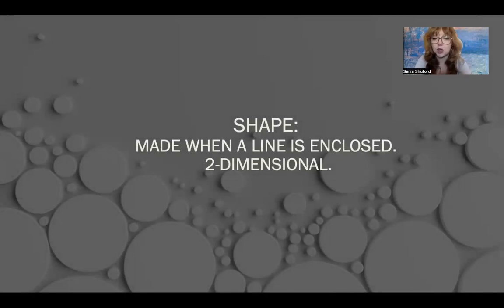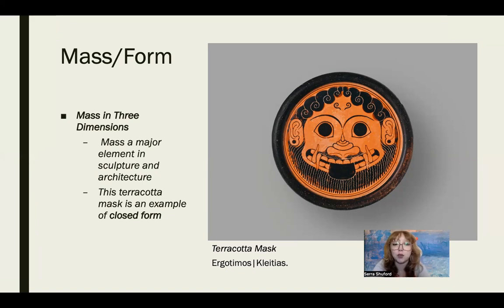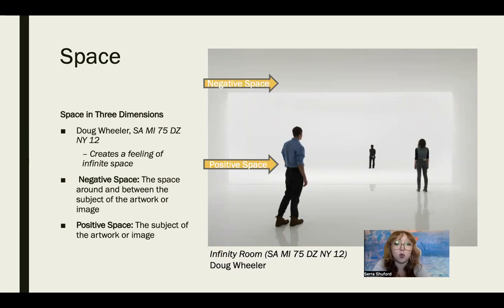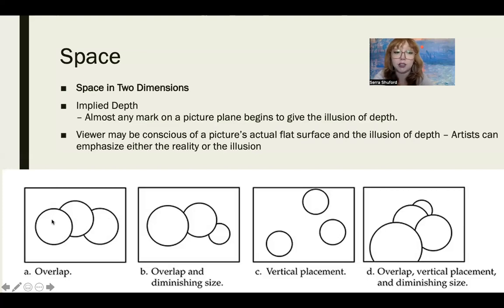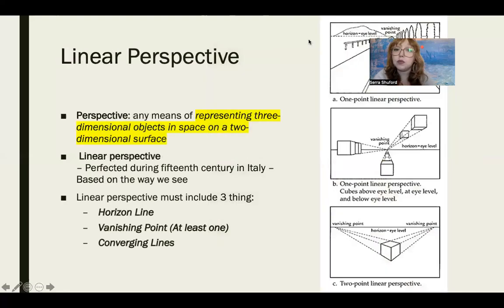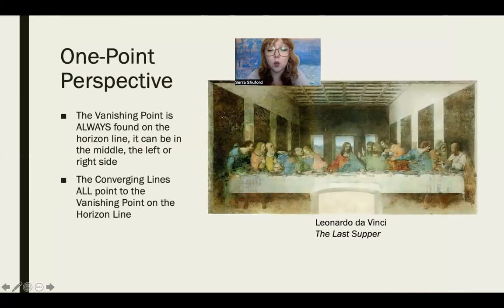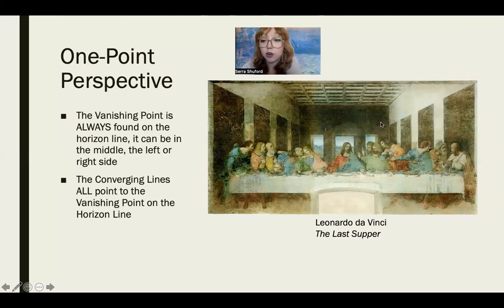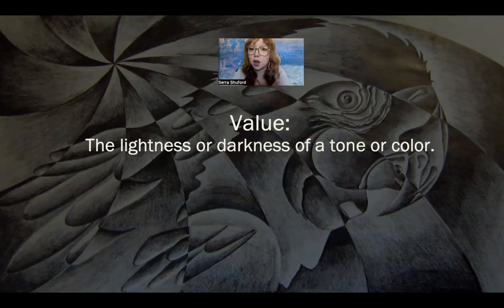Lesson 4: Shape, Form, and Space